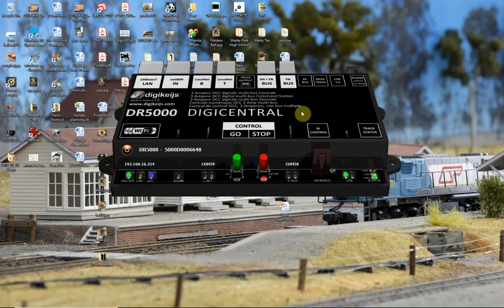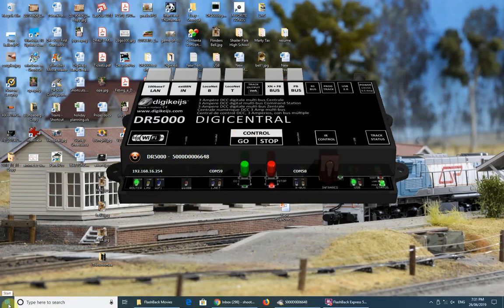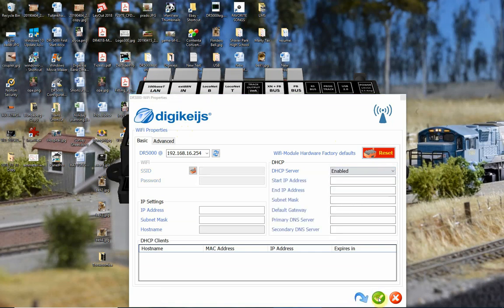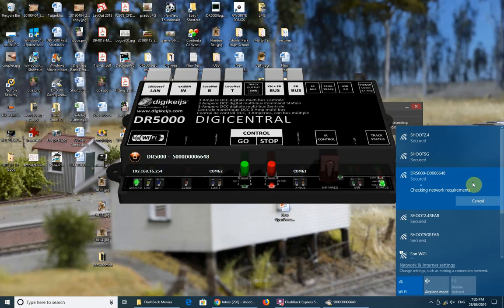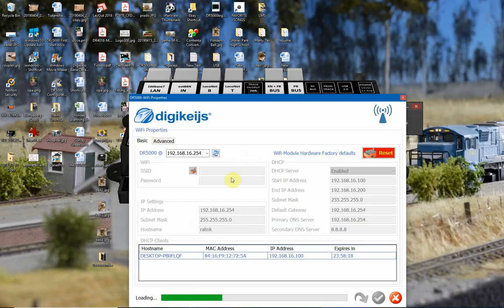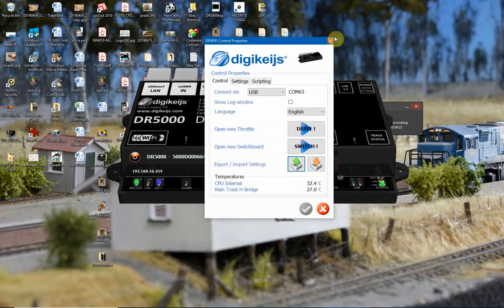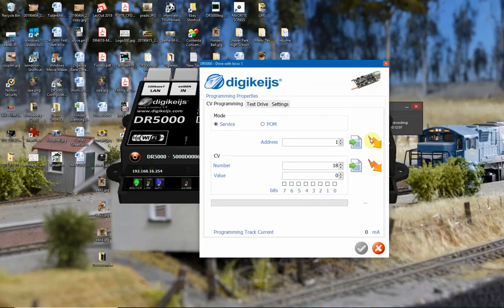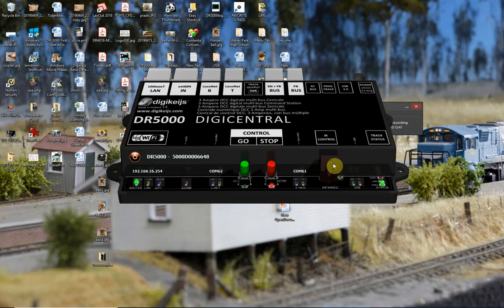DR5000 SET UP, Comm Ports sorted, Wifi Change, reverse loop fix and short addresses.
Hi Guys, My take on Configuring the DR-5000, this highlights regular issues that pop up from time to time. Like making Windows 10 usable again, USB connectivity hassles, the dreaded my 112 loco wont run, and Reverse Loop short circuits Fixed.. Thank You.
 Marty, Your Australian Digikeijs one stop shop..